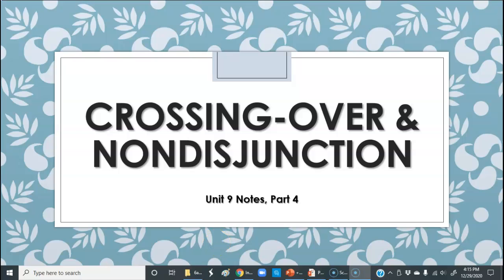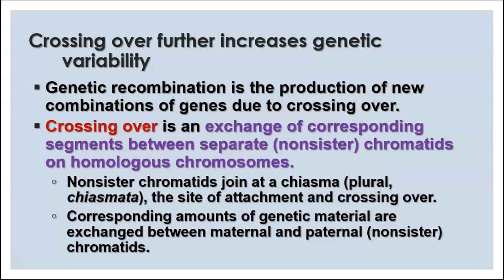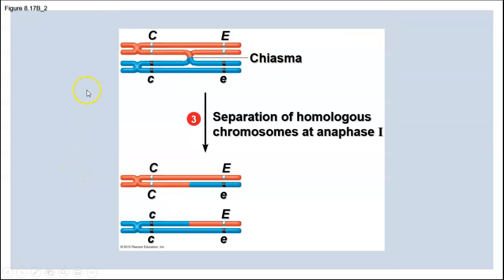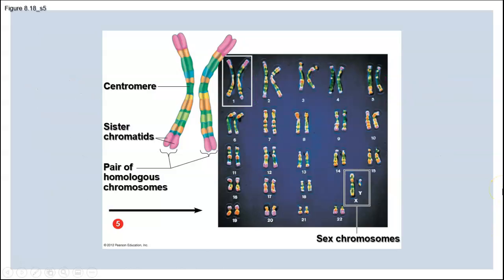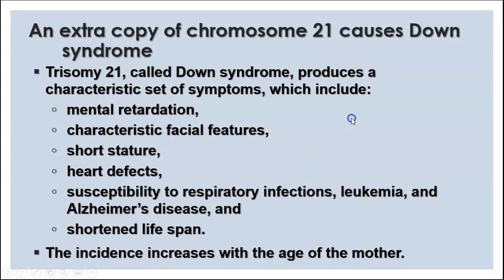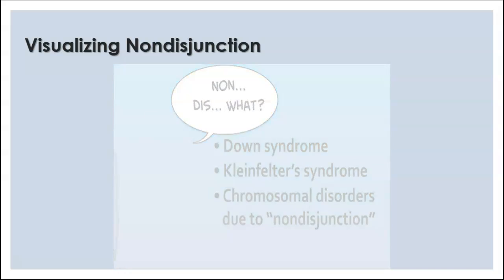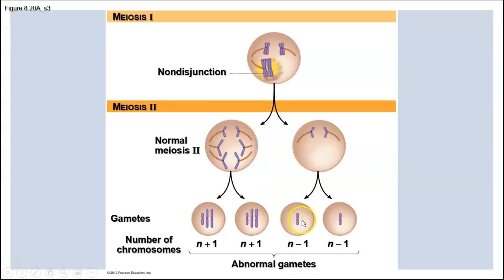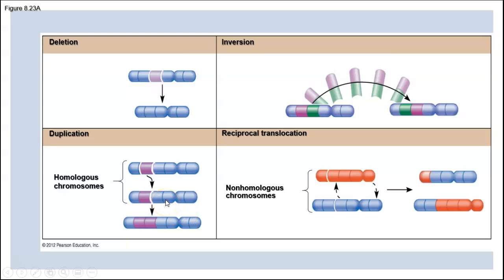Unit 9 Notes Part 4 - Crossing-Over & Nondisjunction